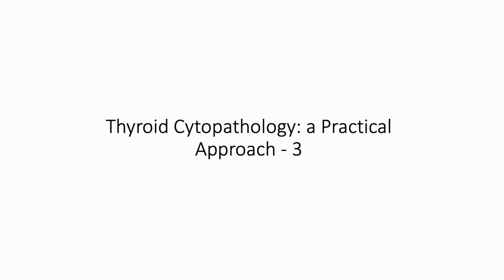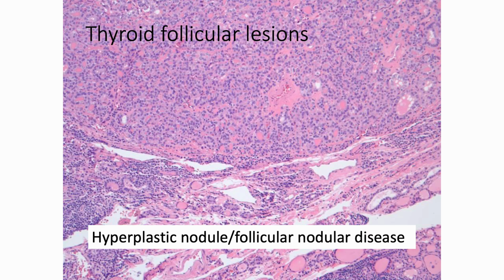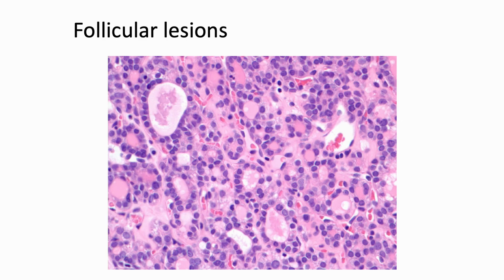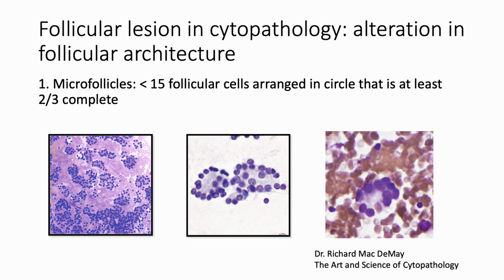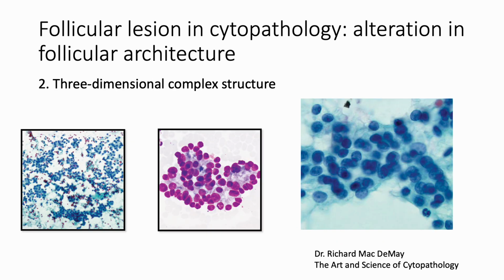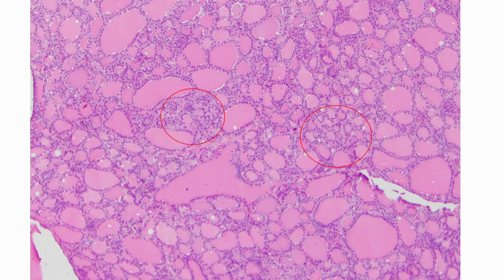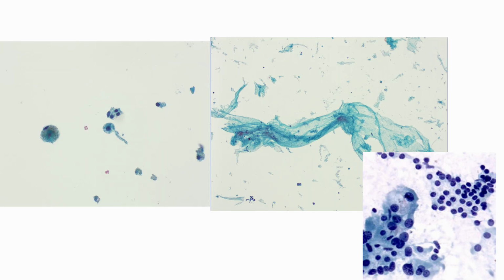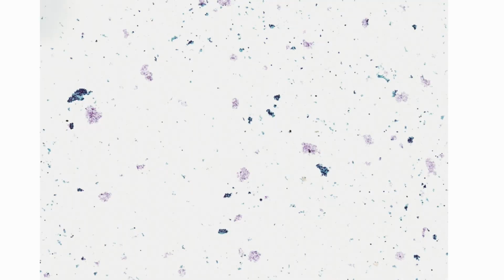PATH ILLUMINATOR - CYTOPATHOLOGY: Thyroid FNA 3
Let's finish thyroid FNA by discussing follicular neoplasms. In contrast to papillary thyroid carcinoma, cytology cannot diagnose follicular neoplasms with certainty.